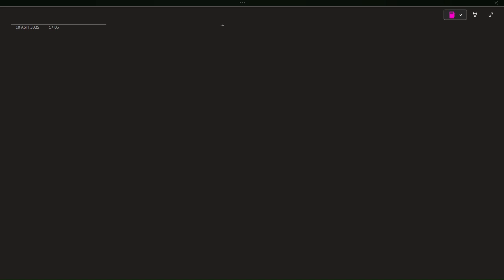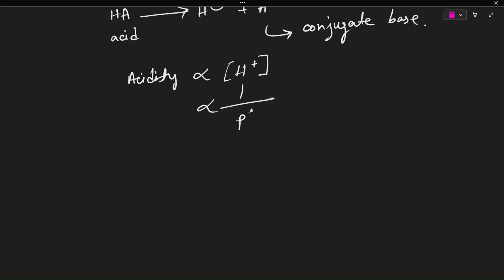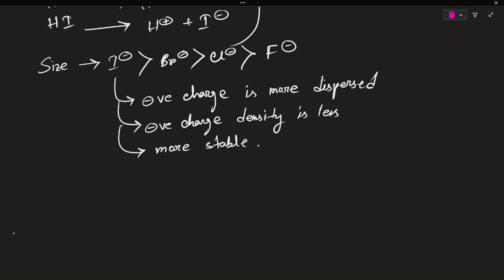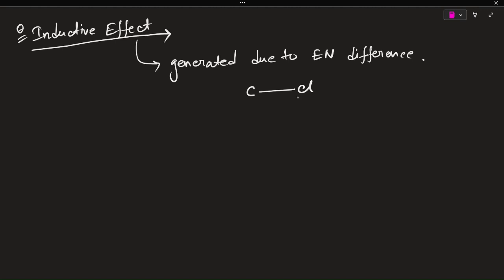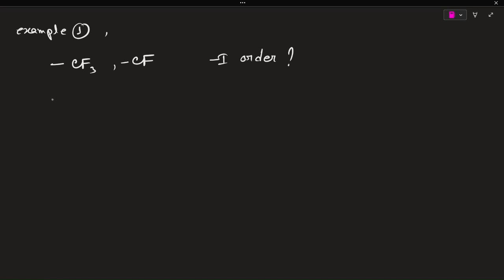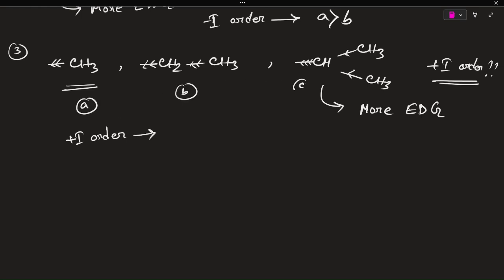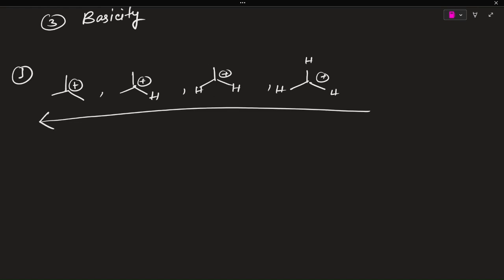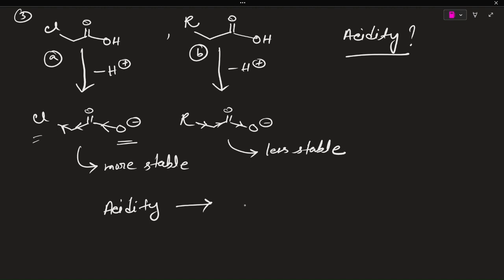GOC lec-01 (Inductive Effect) .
Welcome to our in-depth exploration of general organic chemistry designed for BSc students. This video presents a thorough overview of key principles, including the nature of organic molecules, their reactivity, and the various types of chemical reactions. We will also discuss the importance of organic chemistry in real-world applications and its relevance in various scientific fields. Perfect for students looking to strengthen their grasp of organic chemistry concepts, this lecture is a must-watch for anyone pursuing a degree in the sciences.
Unlock the mysteries of science with our engaging Chemistry tutorials! 🧪✨ Whether you're a student preparing for exams or just a curious mind eager to learn the fundamentals of chemistry, this video series is perfect for you!

In our videos, we'll delve into essential chemistry concepts, like:
• The structure of atoms and molecules
• Chemical reactions and equations
• The periodic table and its importance
• Practical applications of chemistry in everyday life

Our experienced instructor simplifies complex topics, making it easier for you to grasp and retain the information. You will discover helpful tips and tricks for studying chemistry effectively, as well as common pitfalls to avoid.
Embrace your inner scientist and join us in making chemistry a fun and understandable subject!

organic chemistry
chemistry
chemical science
trending science
trending video
general organic chemistry
tech video
chemistry video
fun with chemistry
aurorabyte